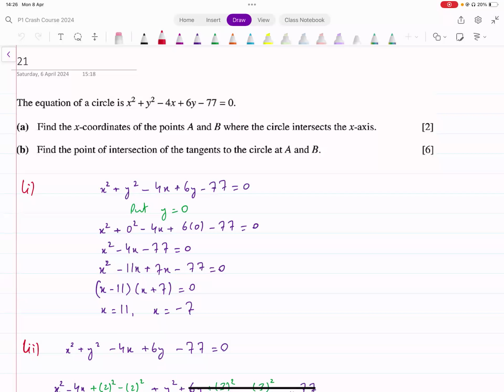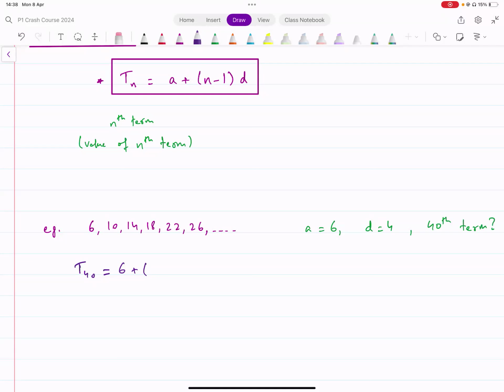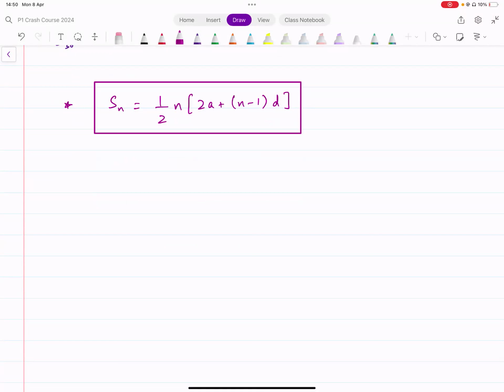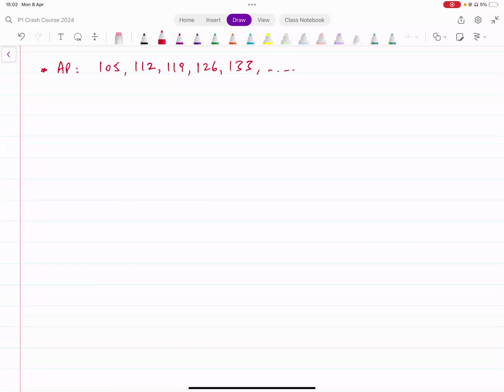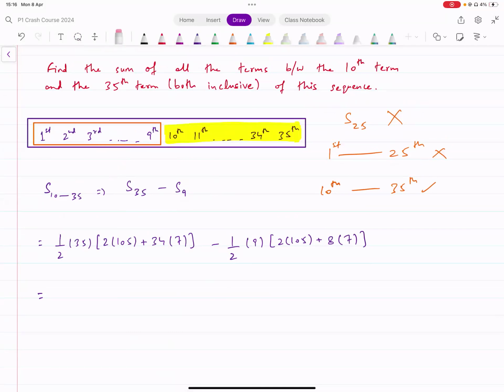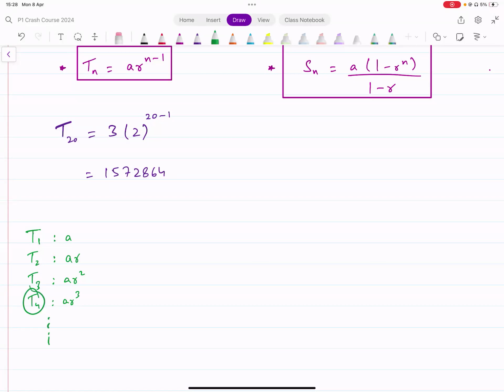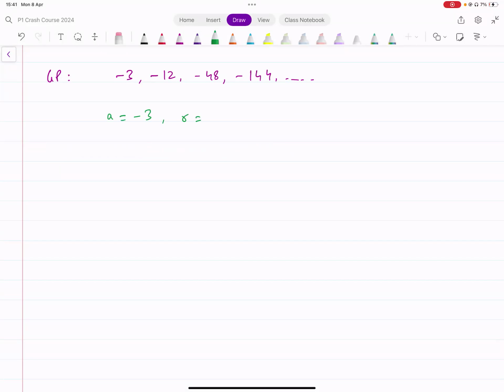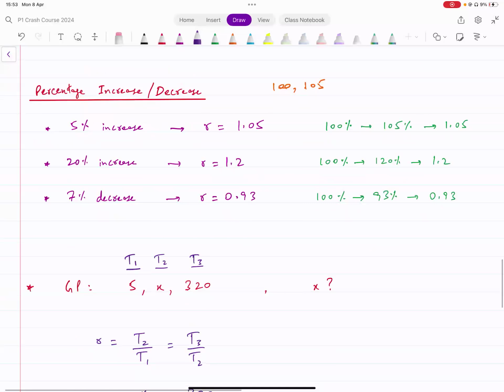P1 Arithmetic & Geometric Progressions Part 1| AS & A level Math | IGCSE/O-level Add Math